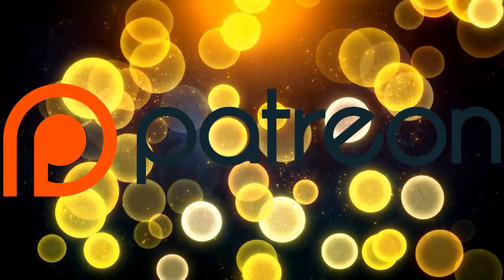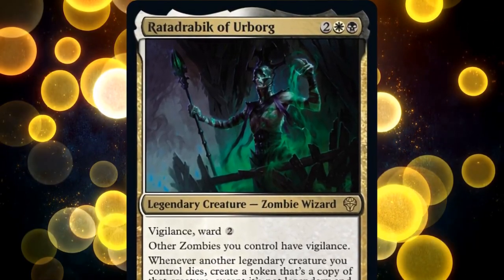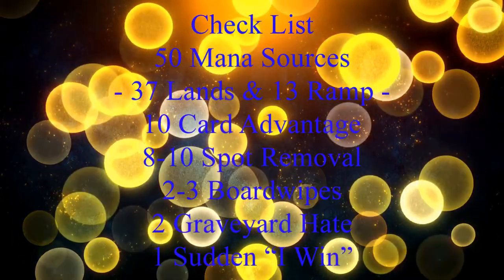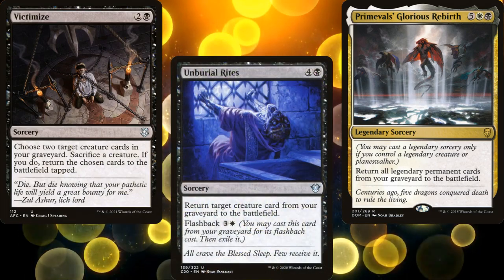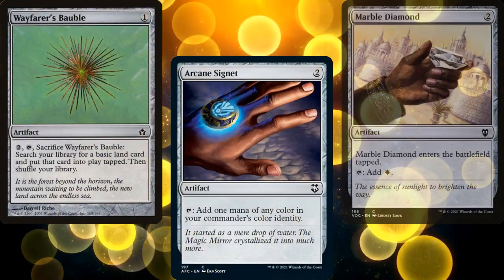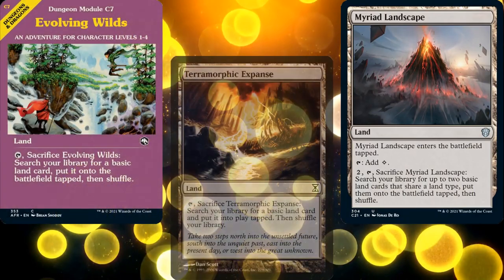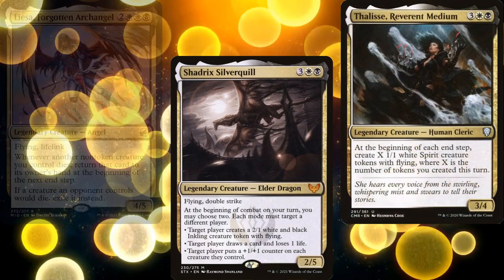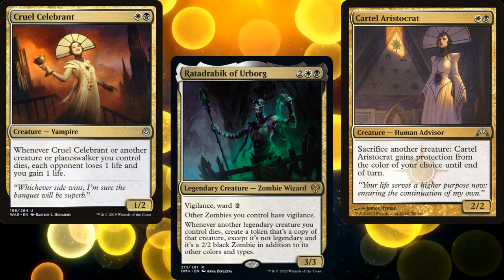Let's Build a Ratadrabik of Urborg Commander Deck!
Not Aristocrats? Daenen, what are you thinking?